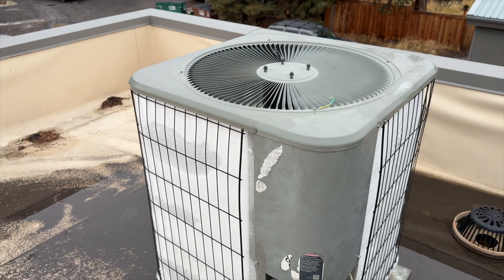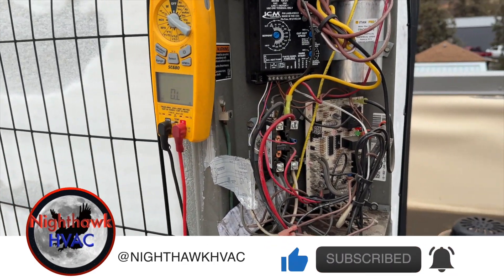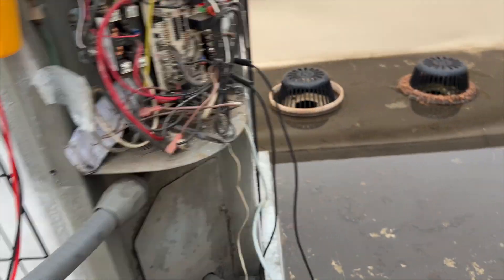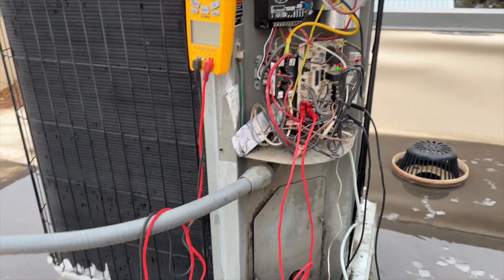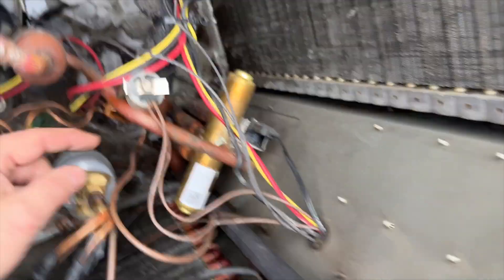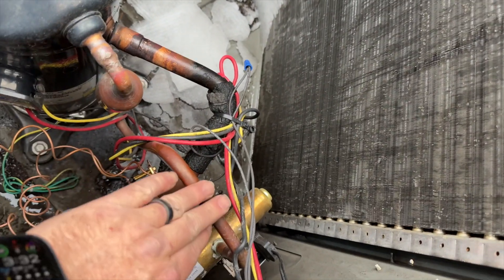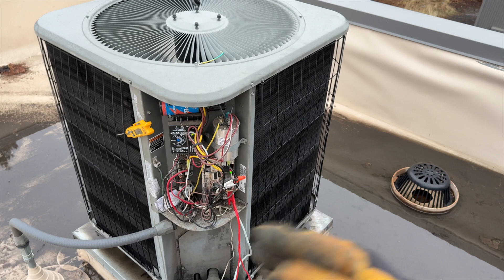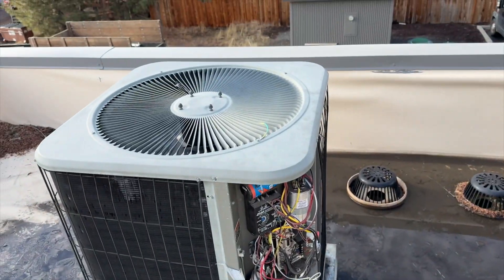Heat Pump Outdoor Unit Freezing Up! EP203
Found this heat pump completely frozen.  Turns out someone put the defrost thermostat on the true discharge line.